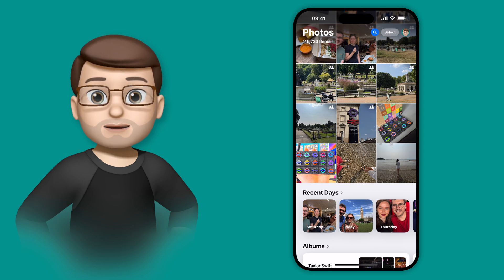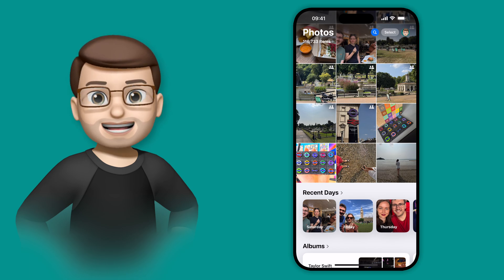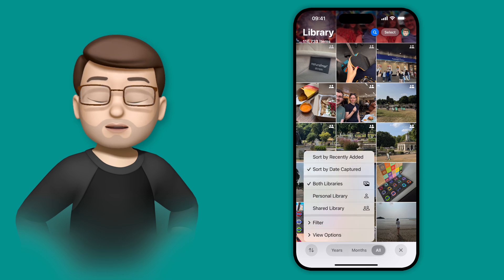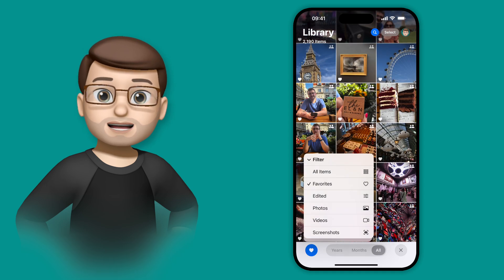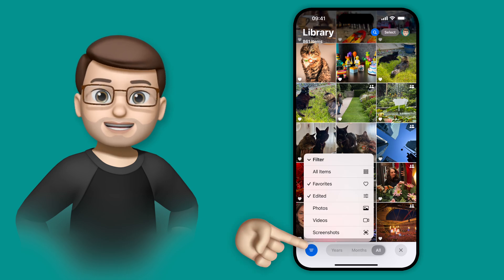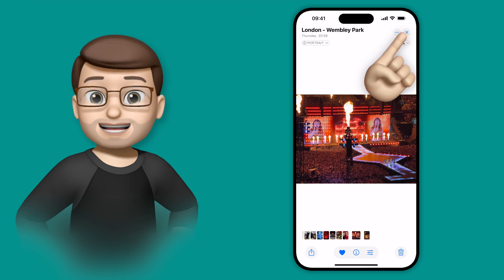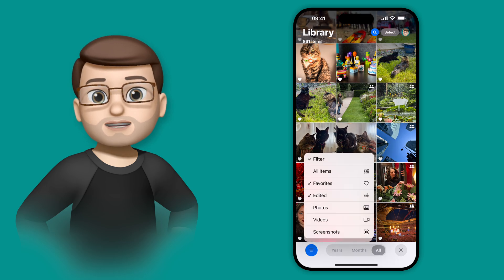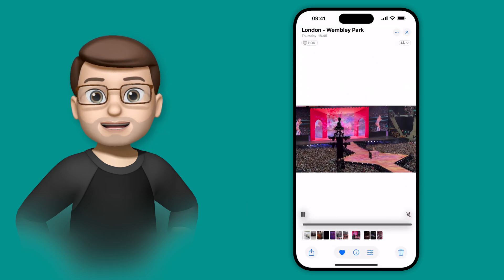Simplify Your Photo Library with iOS 18’s New Filter Tools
The new Photos app in iOS 18 has introduced some fantastic updates that make finding your favourite pictures and videos faster and easier than ever before. In this video, I’ll show you how to use the new filter options to quickly access specific photos, videos, and even edited favourites with just a few taps. These new tools are especially handy if you have a large photo library, allowing you to spend less time scrolling and more time enjoying your memories. Check out these simple tips to make your iPhone more efficient with iOS 18.